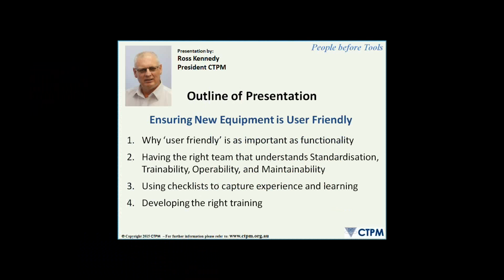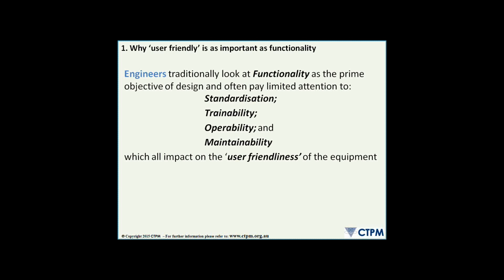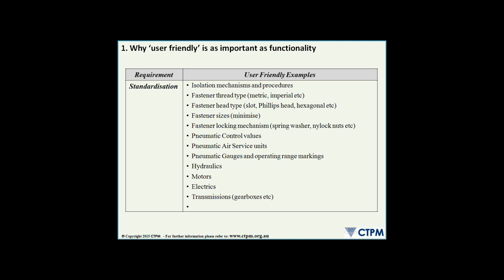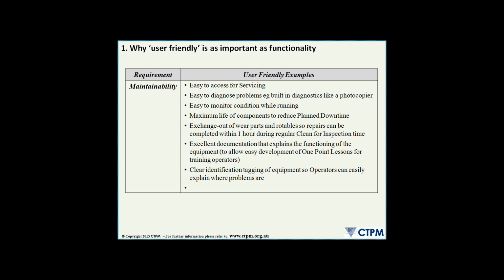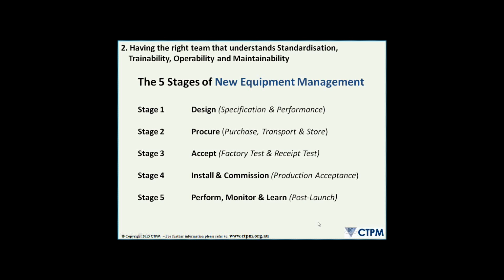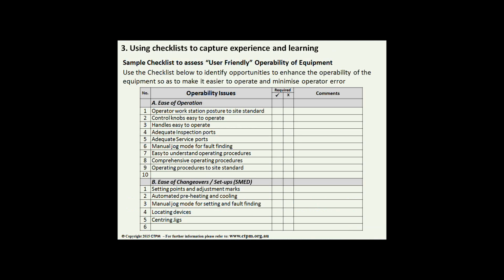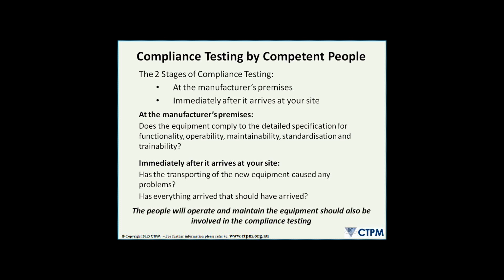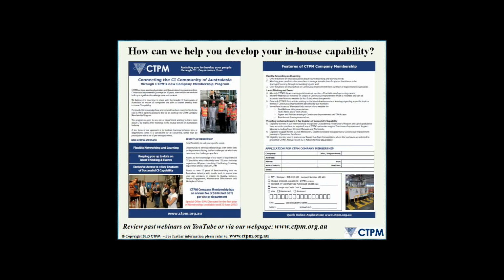CTPM Webinar: Ensuring New Equipment is User Friendly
A 30 minute web-based training session, you watch on your computer. This Webinar held on 16 April 2015, consists of a slideshow presentation with audio from CTPM Founder & President, Ross Kennedy.

This topic will cover the following:

* Why user friendly is as important as functionality
* Having the right team that understands Operability, Maintainability, Trainability and Standardisation
* Using checklists to capture experience and learning
* Developing the right training